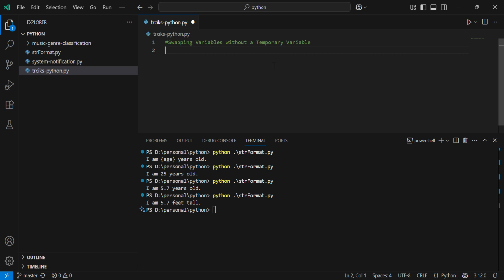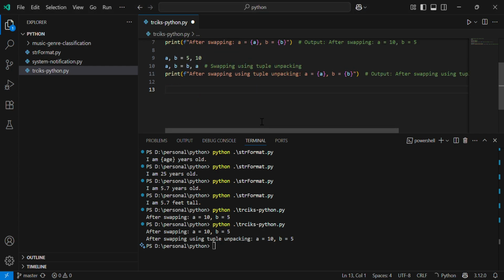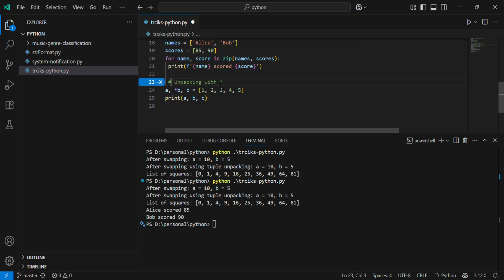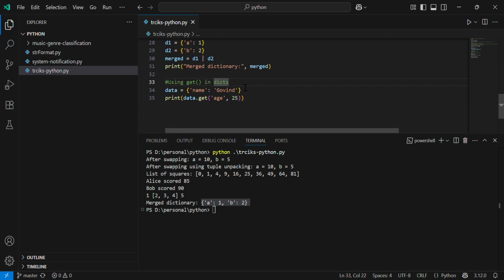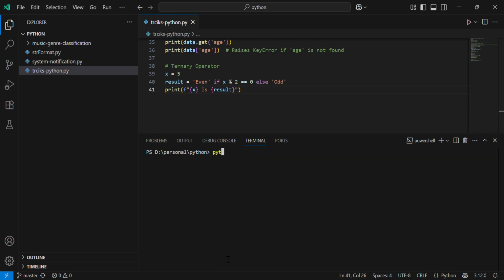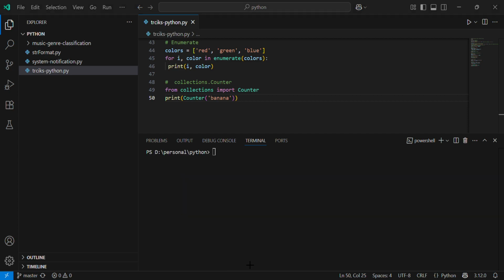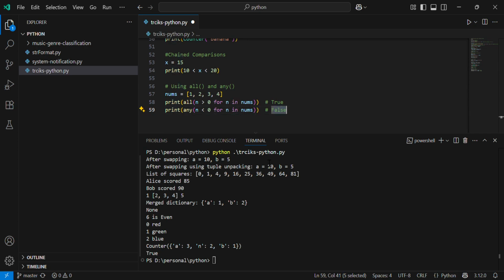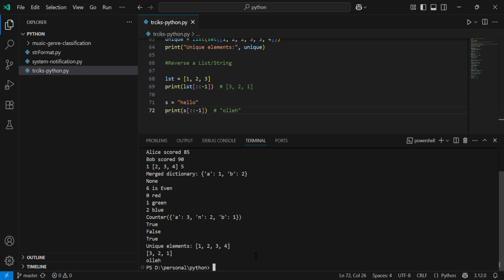Python Tricks and Tips for Developers (Improve your code)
Description:
Want to write smarter, faster, and cleaner Python code?

In this video/post, you’ll discover 10+ powerful Python tricks that can save you time and level up your coding game — from one-liners and list comprehensions to f-strings, unpacking, and more!

✅ Perfect for beginners to advanced Python developers
✅ Improve code readability and performance
✅ Use in real-world Python projects and interviews

Whether you're prepping for coding interviews or just want to write cleaner code, these Python tips are a must-know!

💻 Code examples included for each trick!

Building a Real Time Chat App with Nodejs | Source Code on GitHub